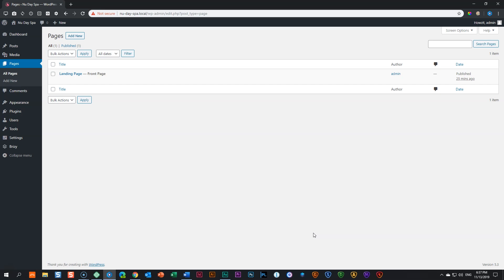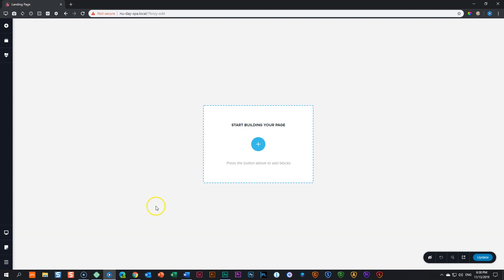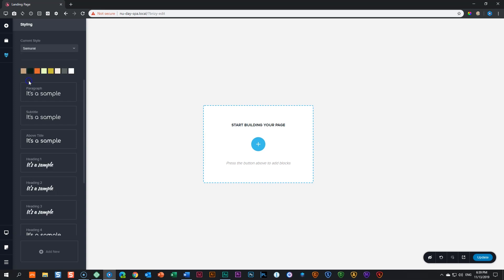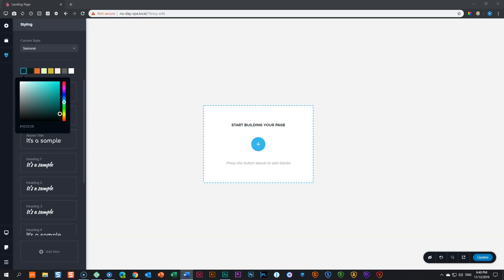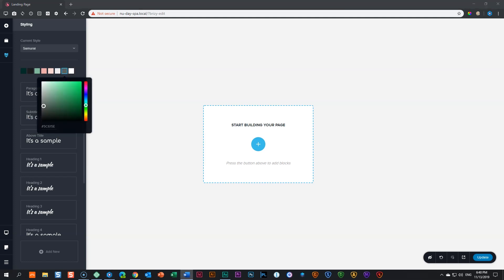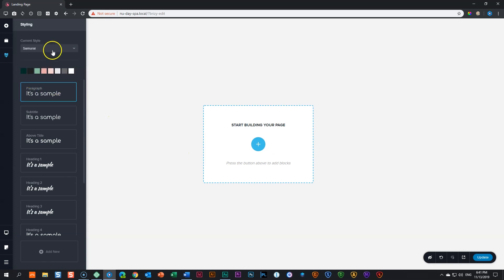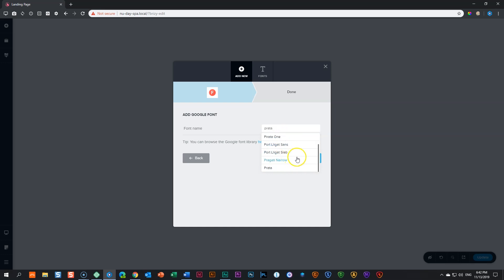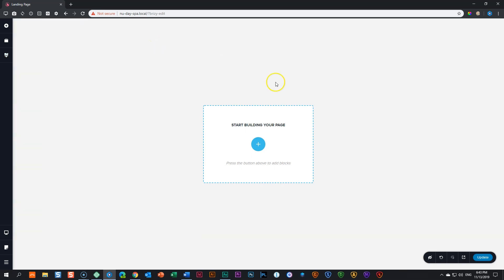🪔 PAGE SETUP | Nu Day Spa Landing Page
Before we begin building, a little bit of page administration to get our colour palette all set up.

Support us by subscribing to the channel; making use of the affiliate links when you get any of the items mentioned; or buy us a coffee if you think we did a good job and would like to see more in the future!